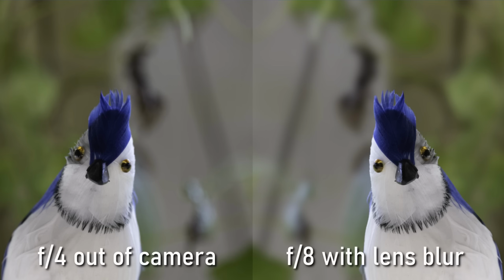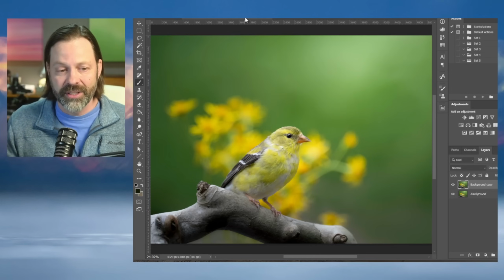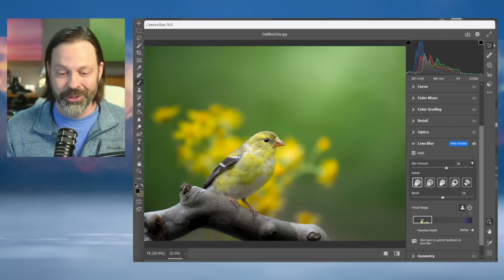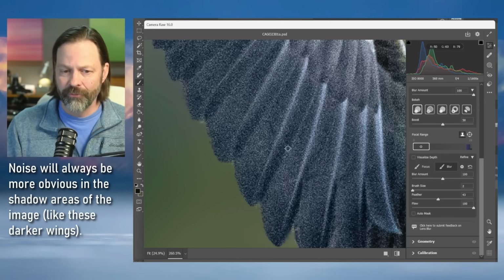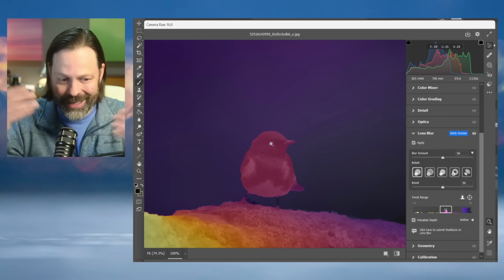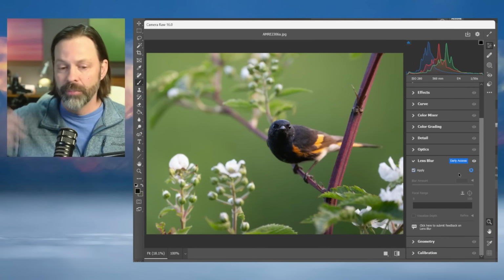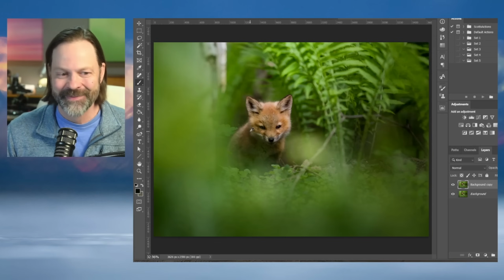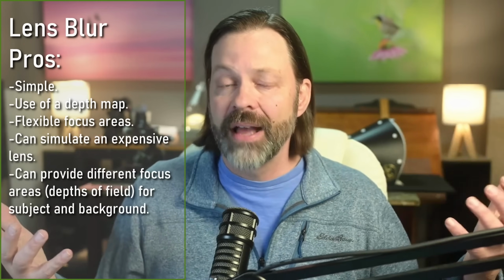Lens Blur in Photoshop and Lightroom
In this video, we deep dive into Lens Blur, a newer feature of LIghtroom and Photoshop's Camera Raw filter.  As usual, I take a practical approach with real images that show you the good and bad, as well as some of the potential pitfalls of this tool.